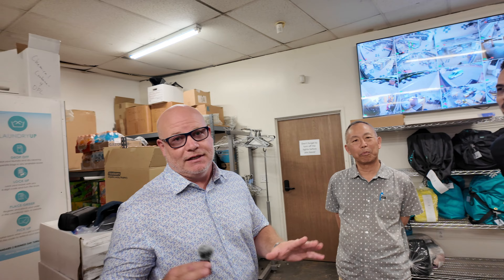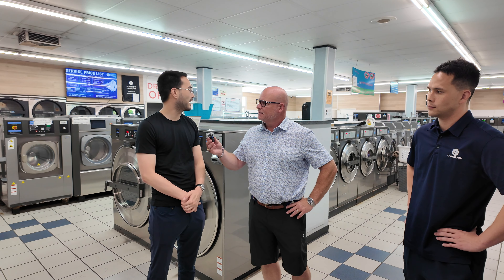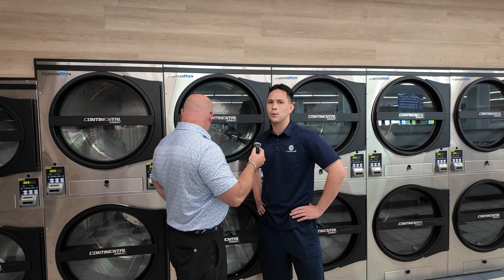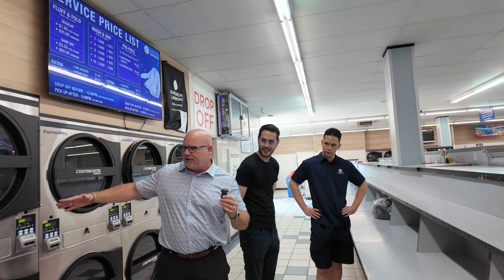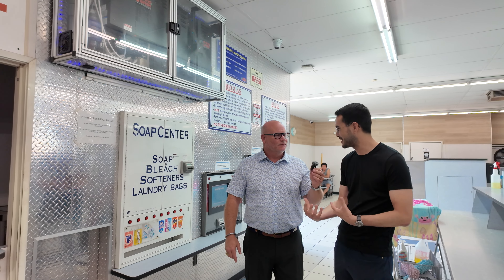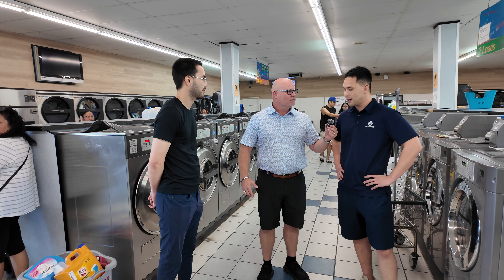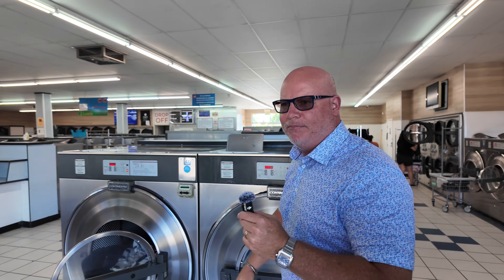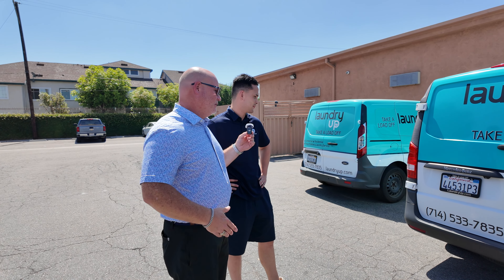Laundromat In Anaheim, California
me to interview them on this video.  I had a great time

A special thanks to Randy Roberts for the great camera work

We're your one-stop solution for all your laundry requirements, no matter the size! With a rich history in the cleaning industry dating back to 2001, we're excited to extend our expertise to the laundry sector. Our experience in cleaning has taught us the critical importance of maintaining a clean and safe environment for all our patrons. We proudly offer a comprehensive range of services including convenient laundromat locations in Lexington, Richmond, and Nicholasville, efficient wash and fold drop-off services, self-service facilities, and a complimentary pick-up and delivery laundry service. Additionally, we specialize in handling horse blankets and more, ensuring we meet a wide array of your laundry needs.

Full service laundromat or wash dry fold service
-Wash Dry Fold
-Pickup and Delivery
-Self Service Laundromat

Serving:
Lexington, Richmond, Nicholasville and surrounding areas; residential and commercial.

📍Location:
E. Reynolds Road
Address: 125 E Reynolds Rd, Lexington, KY 40517, USA

Waller Avenue
Address: 393 Waller Ave #13, Lexington, KY 40504, USA

Bryan Station Road
Address: 1788 Bryan Station Rd, Lexington, KY 40505, USA

Pimlico Pwy
Address: 3120 Pimlico Pkwy Ste 178, Lexington, KY 40517, USA

E. New Circle Road
Address: 160 E New Circle Rd, Lexington, KY 40505, USA

Eastern Bypass
Address: 469 Eastern Bypass, Richmond, KY 40475, USA

Edgewood Drive
Address: 200 Edgewood Dr, Nicholasville, KY 40356, USA

Red House Road
Address: 908 Red House Rd, Richmond, KY 40475, USA

Versailles Road
Address: 1202 Versailles Rd, Lexington, KY 40508, USA